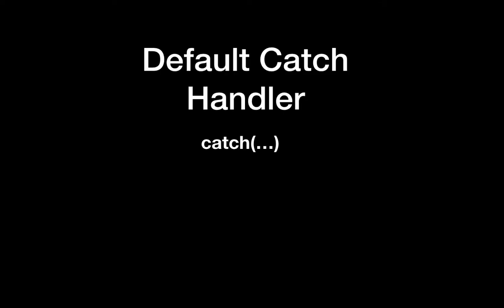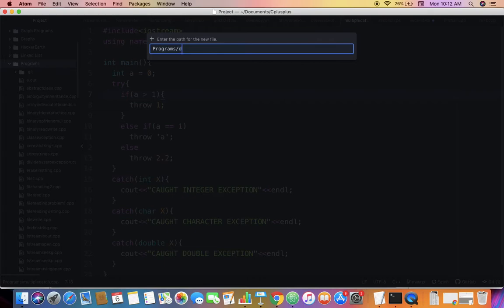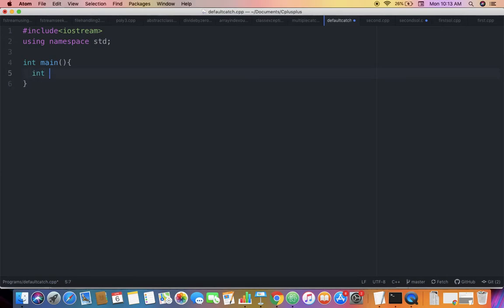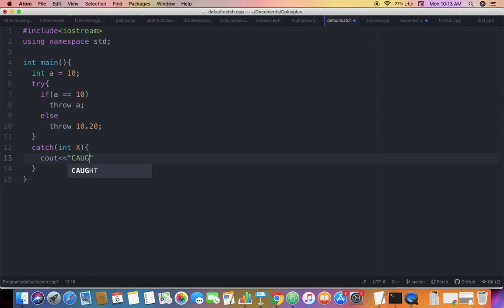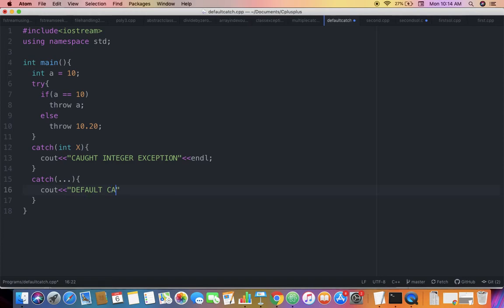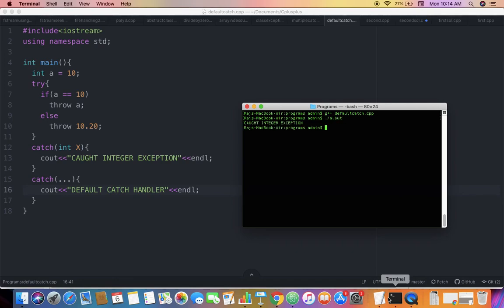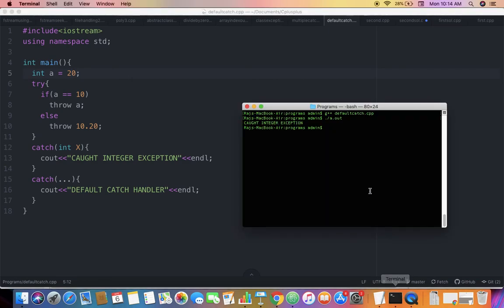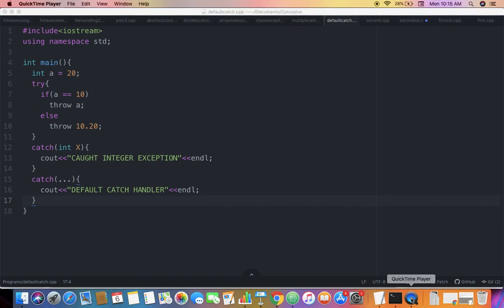Default Catch Handler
In this video, we talk about the Default Catch Handler in Exception Handling in C++. The code in the video can be accessed at the following URL: